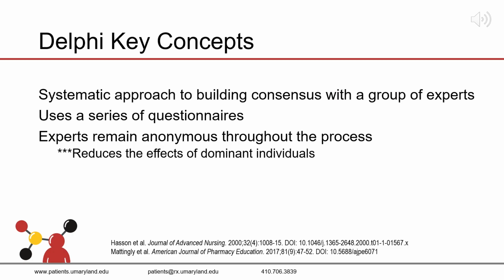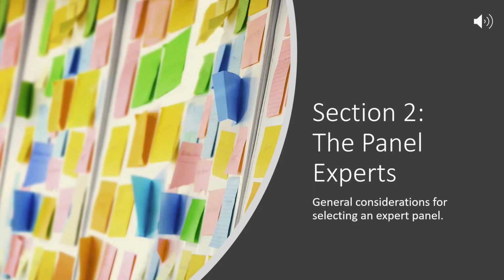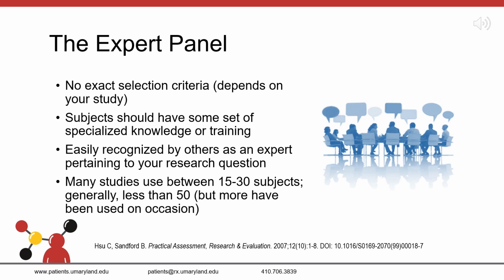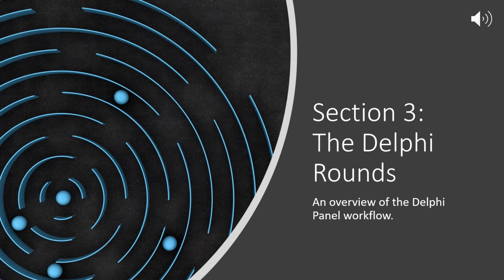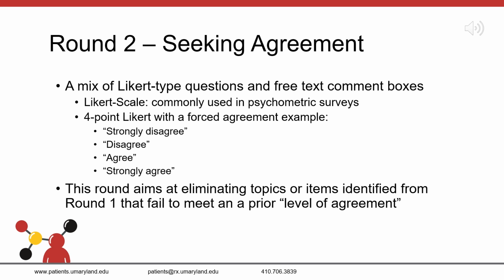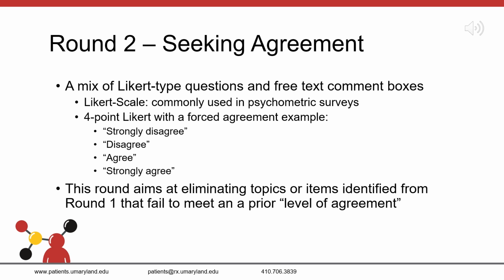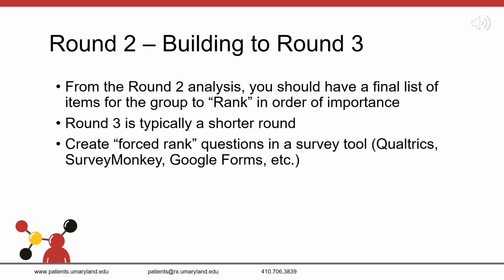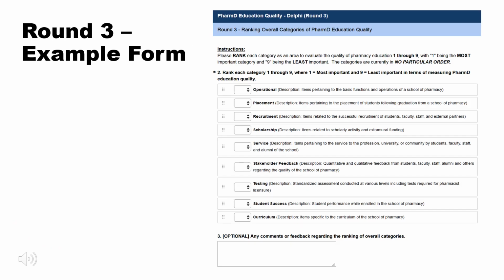Delphi Basics Short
Dr. Joey Mattingly describes the Delphi Panel approach to reaching consensus, or common ground, on a topic. This method can be used for a wide range of research topics. The survey method opens the door for all voices to be heard since the results consider everyone’s feedback equally. To learn more about the PATIENTS Program go